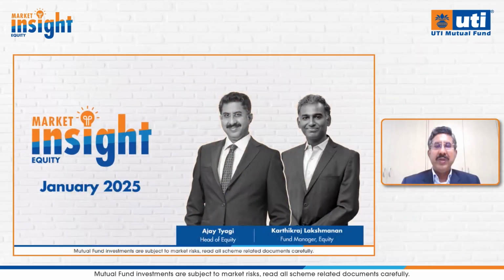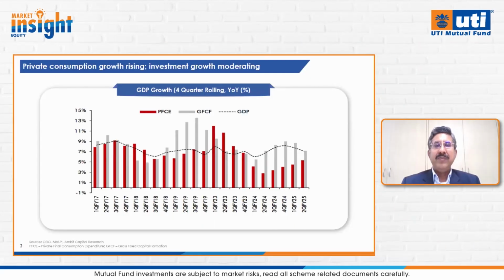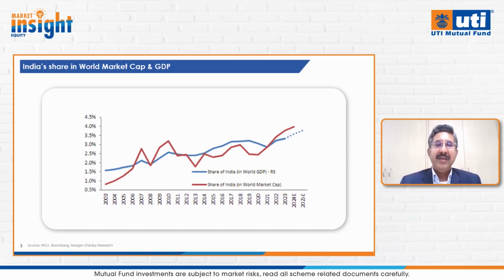Insights on Rising growth in private consumption & India's share in World GDP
Watch Ajay Tyagi, Head of Equity shares his insights on Rising growth in private consumption & India’s share in World GDP.